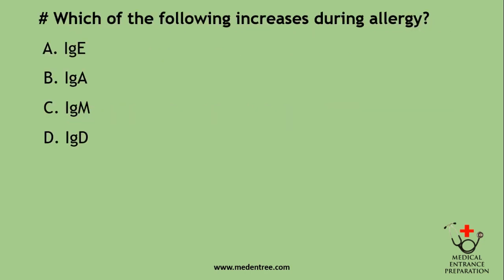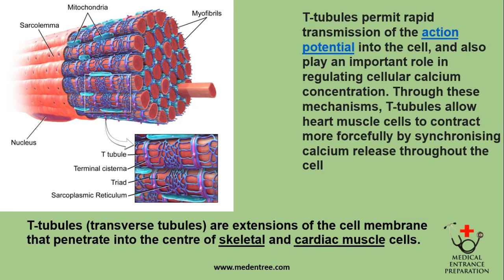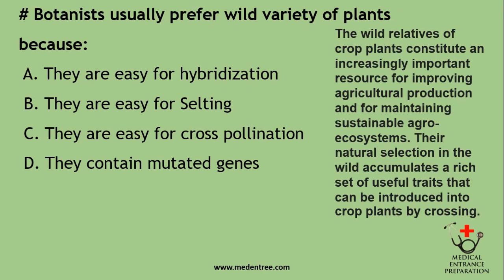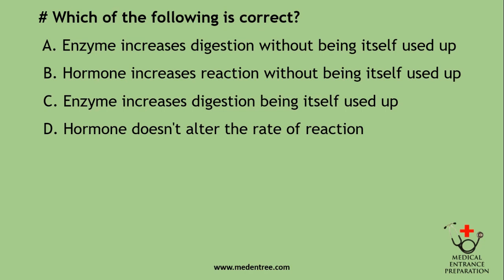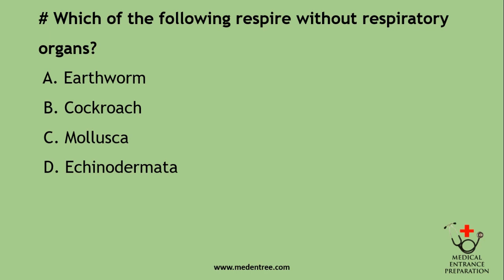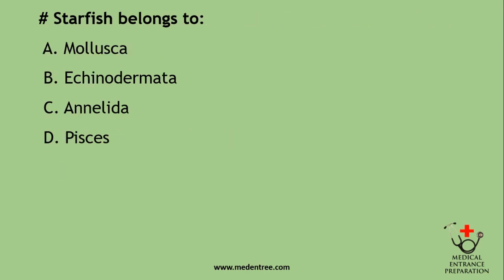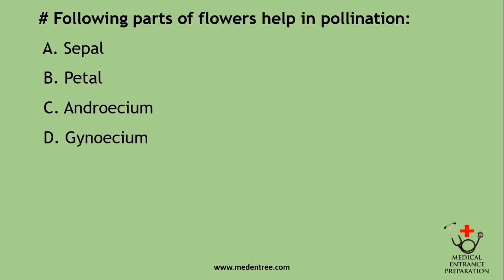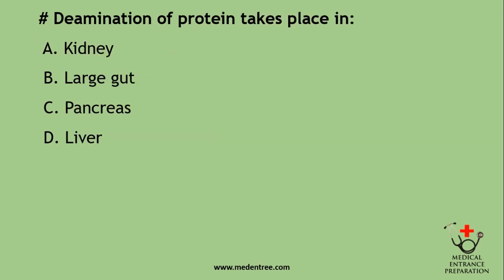BPKIHS 2006 Biology Past Questions with Explanation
These are the real exam questions from B.P. Koirala Institute of Health Sciences' Entrance Exam 2006 Biology.